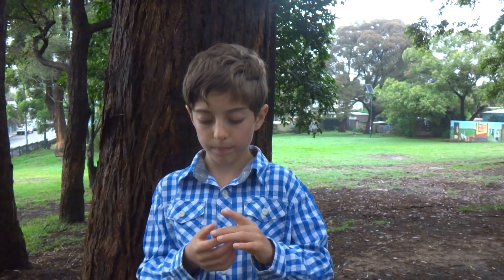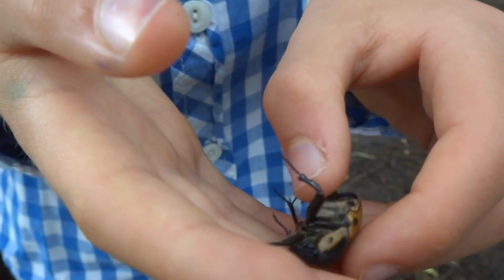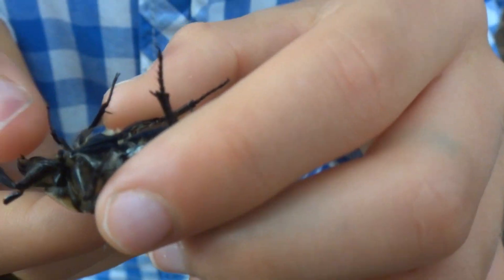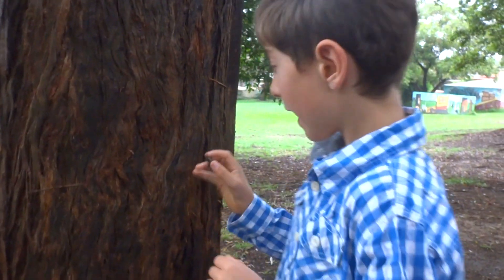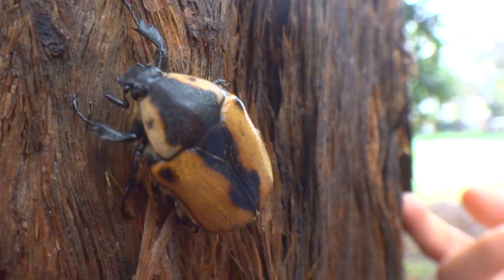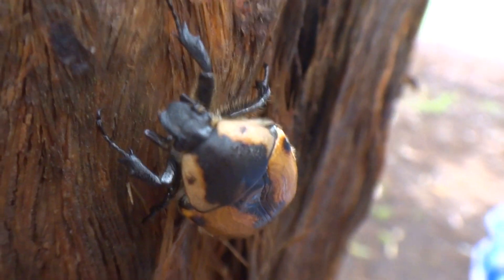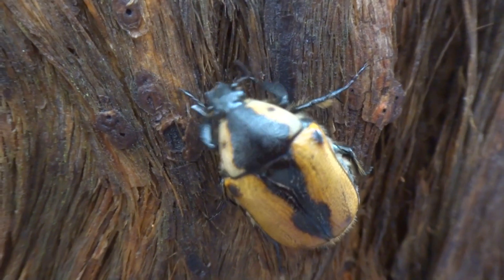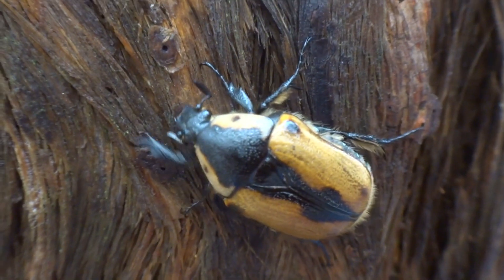AwA Cowboy Beetle (Chondropygda dorsalis)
Take an Adventure with Ambrose and have a close look at a large Cowboy Beetle!